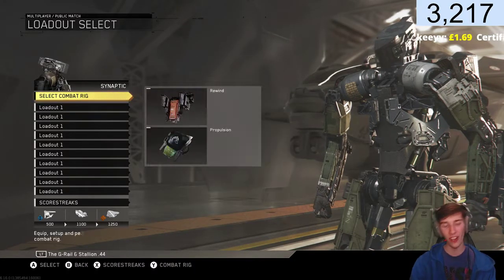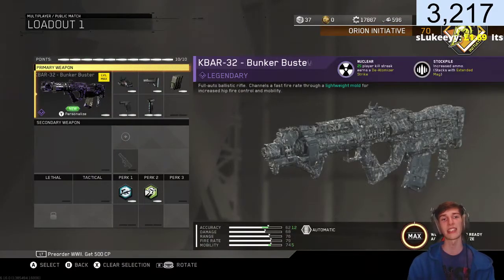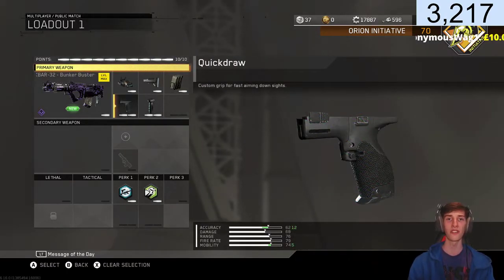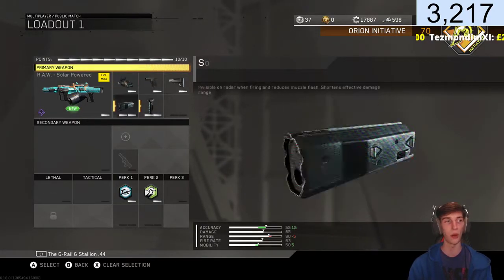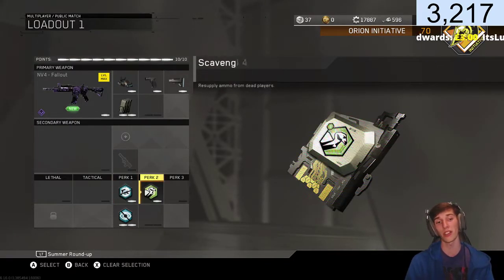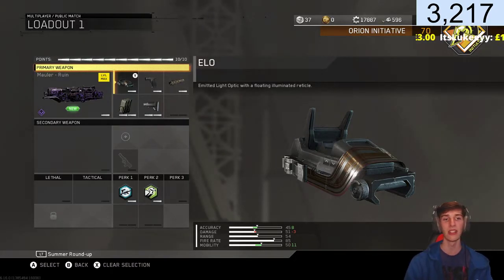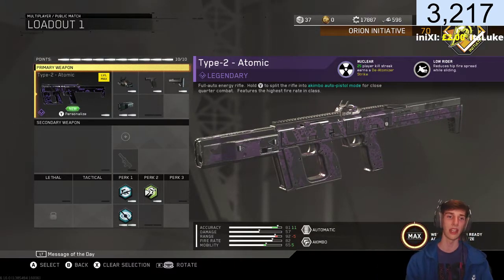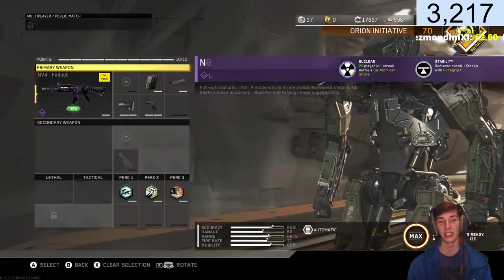BECOME A BETTER PLAYER INSTANTLY! TOP 10 BEST CLASS SETUPS FOR DEATOMIZER STRIKES RIGHT NOW IN IW...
Use these class setups to become better instantly! These will help you drop loads of deatomizers and get high kill gameplays!

DO NOT ASK FOR MOD!

How to get mod:
2. Promote my channel in chat
3. Don’t be childish and start SHIT on the INTERNET!

Yo, I hope you all enjoyed the stream! Rating are always appreciated and comments are too! Also, if you haven’t seen it here is a link to my previous upload

Be sure to leave any suggestions for future videos in the comments!